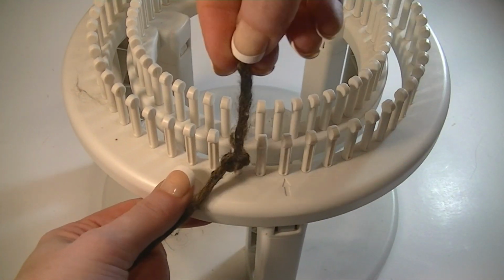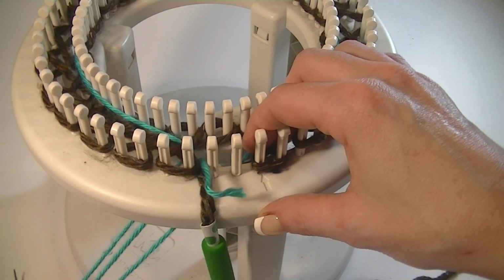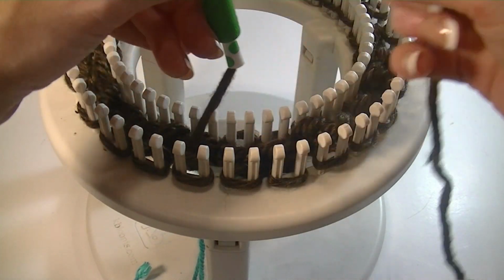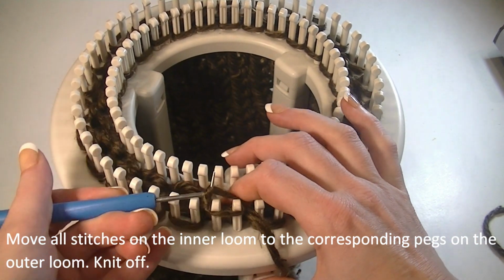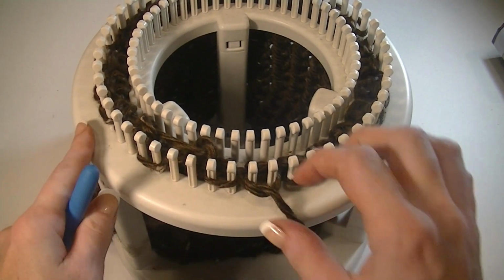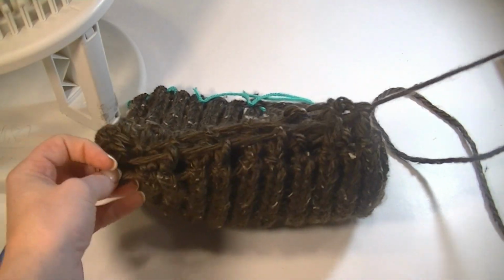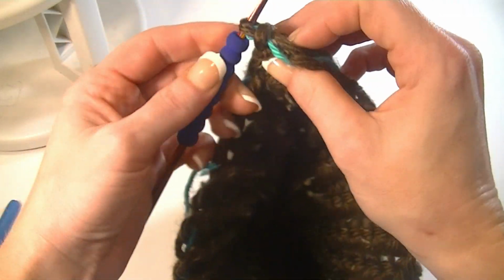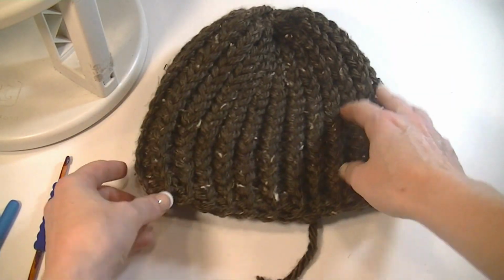Easy-Fit Double Knit Chunky Hat using KB 'Rotating' Double Knit Loom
YOU guys are why I do this. Home 00:00:00
Cast on 00:00:12
Body 00:03:10
Bind Off 00:04:00
Finish Cast on Edge 00:08:00